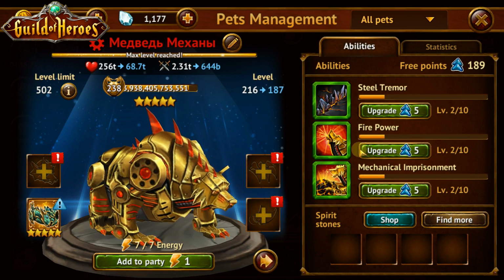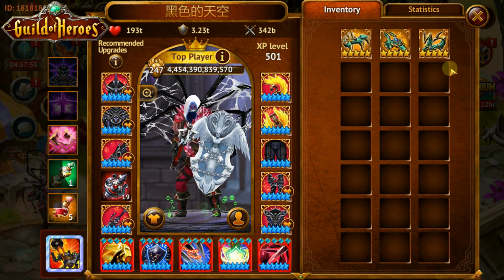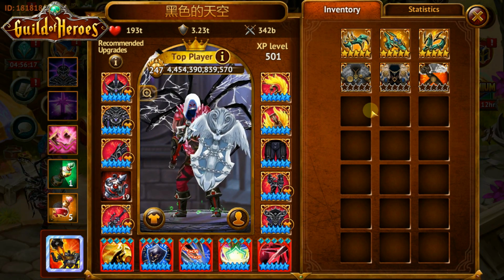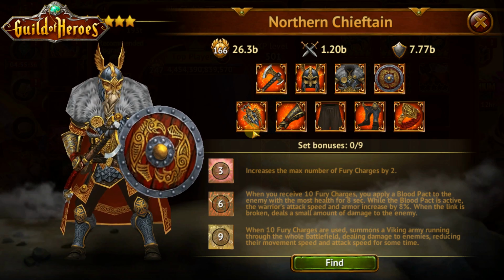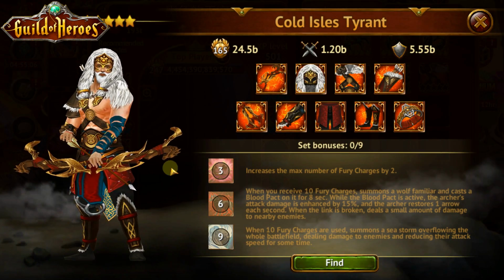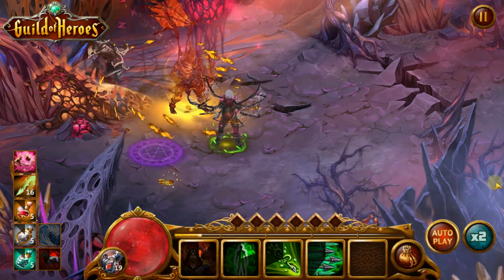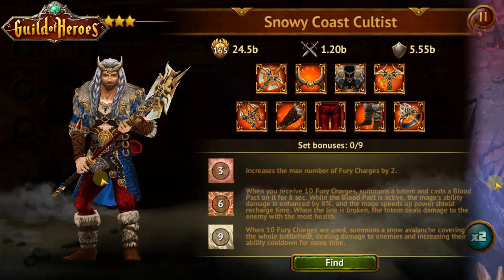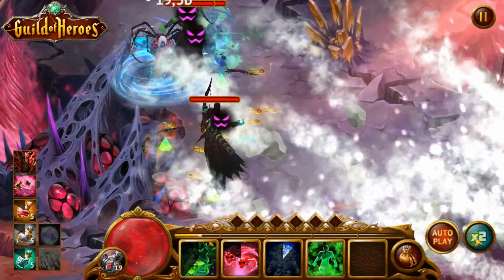Guild of Heroes Game. Update 1.128.6 Snowy Fjords region. New sets and abilities. Mini - events.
Overview of the Guild of Heroes update. Snowy Fjords Region. An overview of the new skills for all three classes: visuals, description, and the way they work. New super sets and mini-events:
All three sets increase Rage Charges and create a Blood Pact with great bonuses.

For 9 pieces a charachter receives:
The warrior set "Northern Chieftain" will create a Viking army that will deal damage and slow down enemies.
The Tyrant of the Cold Isles Archer set will create a wave that deals damage and creates a slow down.
Set of the mage "Cultist of the Snowy Coast" will create a snow avalanche that deals damage and increases the cooldown of skills from the enemy.

Navigation:
- 00:00 - Introduction;
- 02:01 - 16th generation of Ultimate skills;
- 02:24 - The maximum parameters of the bears;
- 02:57 - Mini-events;
- 04:20 - New Warrior set - Northern Chieftain;
- 05:14 - New Archer set - Tyrant of the Cold Islands;
- 05:46 - New Mage set - Cultist of the Snowy Coast;
- 06:09 - New Warrior Skills;
- 07:13 - New Archer Skills;
- 08:12 - New Mage Skills;
- 08:50 - Conclusion.

A description of skills and their division into gaining and spending rage charges can be seen in the presentation